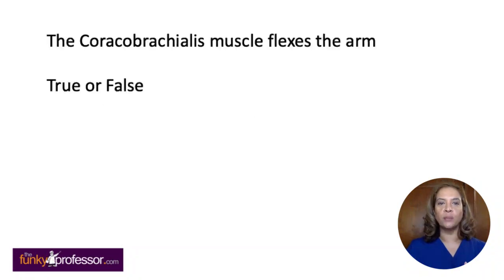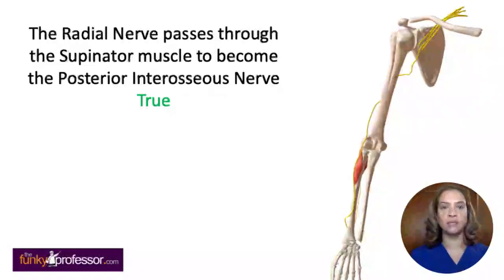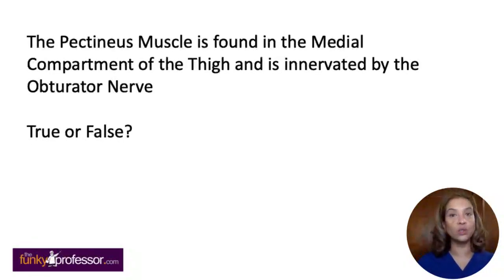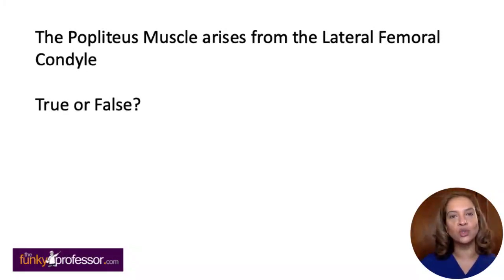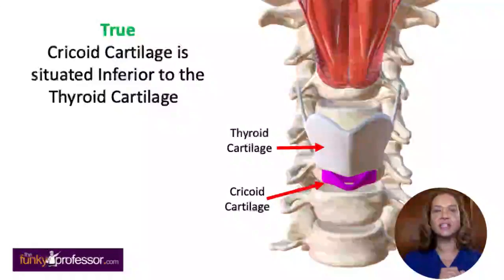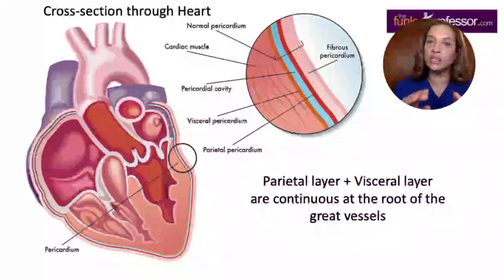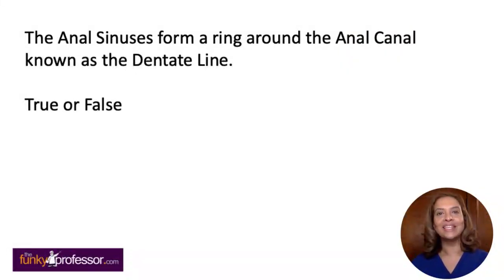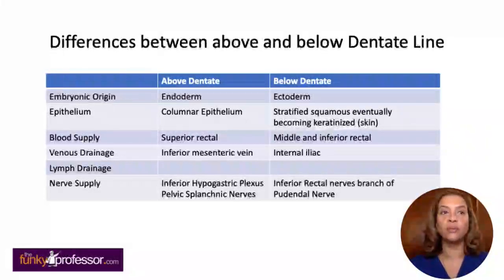Got 10 mins spare? Try this Anatomy Quiz! 😘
10 True/False Questions to test your Anatomy Knowledge

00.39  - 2 upper limb anatomy questions
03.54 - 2 lower limb anatomy questions
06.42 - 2 head and neck anatomy questions
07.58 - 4 thorax / abdomen / pelvis anatomy questions

Don't forget to take a look at my super easy way to remember the spaces in the posterior shoulder girdle - you will never forget them again!

Take a peek at our website for loads more anatomy content